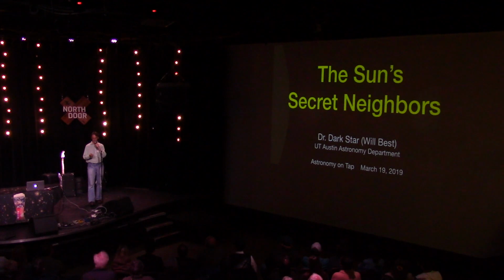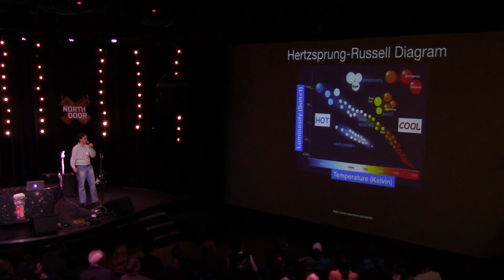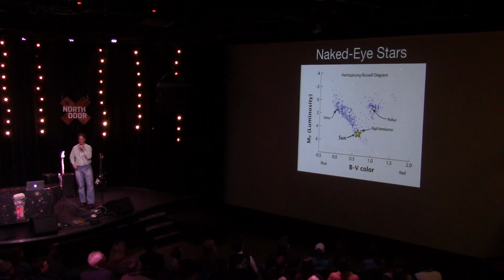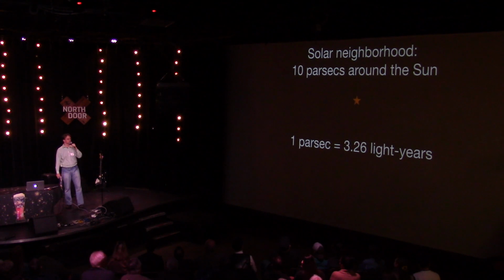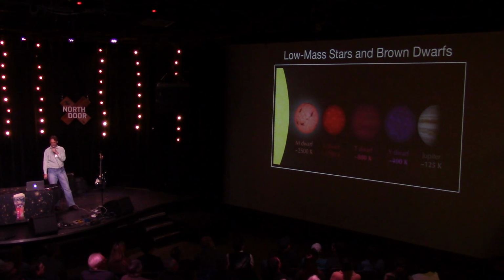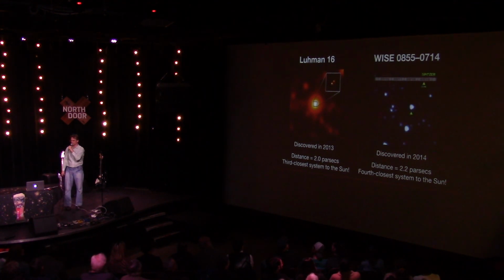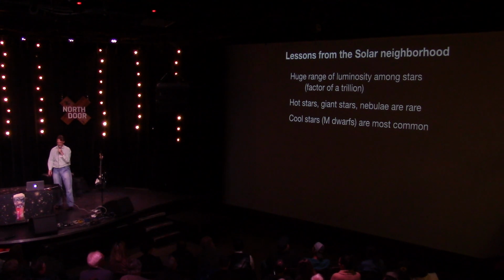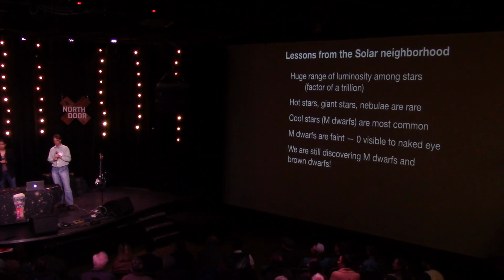AoT ATX #54: The Sun's Secret Neighbors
UT Austin postdoctoral scholar Dr. Will Best talks about all our celestial neighbors that are quite hard to see. From Astronomy on Tap ATX #54, held at The North Door in Austin, Texas on March 19th, 2019.